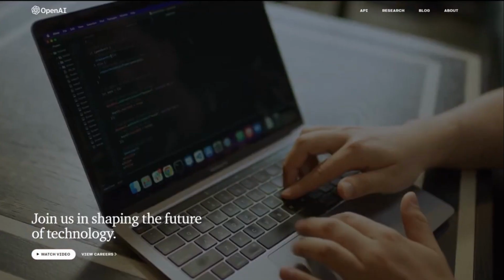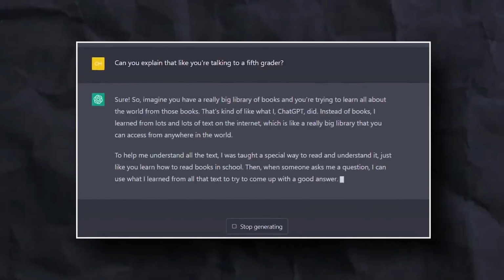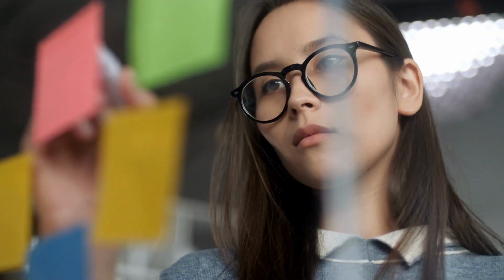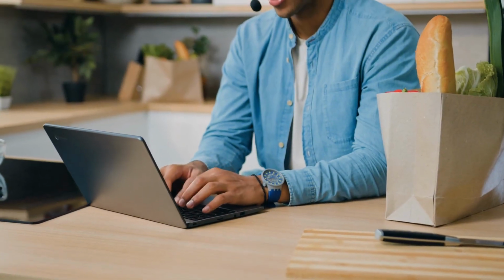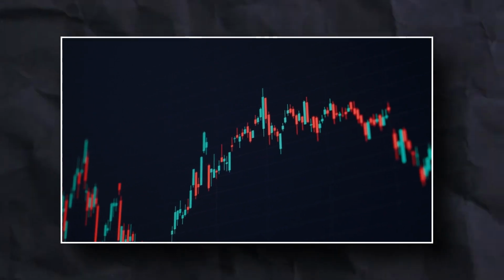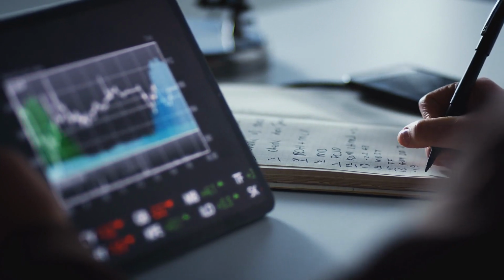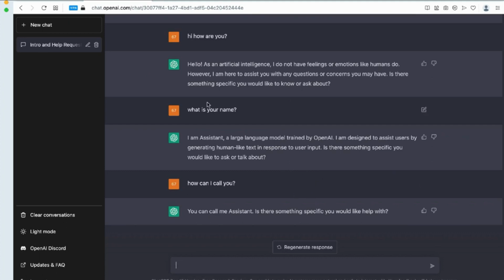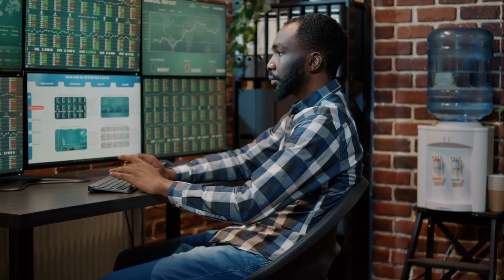Chatgpt 4 demo: Create a profitable trading strategy with chat gpt4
In this ChatGPT4 video, I'm going to show you how to create a profitable trading strategy. I'll explain the basics of algorithmic trading, open ai trading, and ai trading, and walk you through a demo of a strategy that I use to make profits using chatgpt4.

If you're interested in learning how to create a profitable trading strategy, then this ChatGPT video is for you! I'll teach you the basics of algorithmic trading, open ai trading, and ai trading, and show you how to create a profitable trading strategy that you can use in the market.